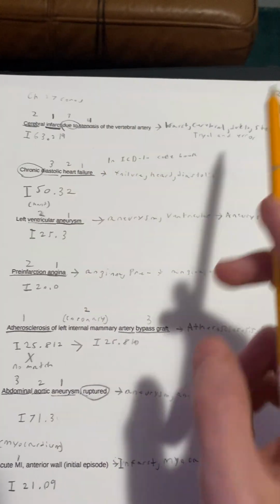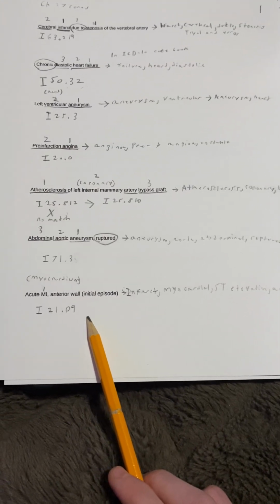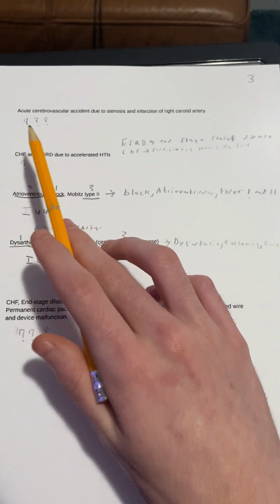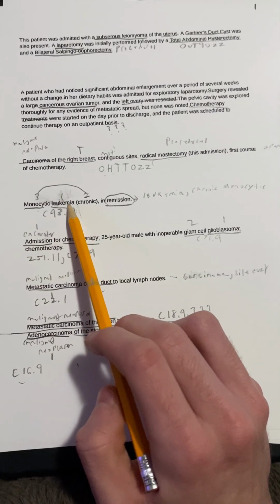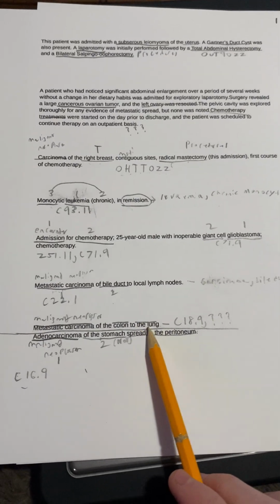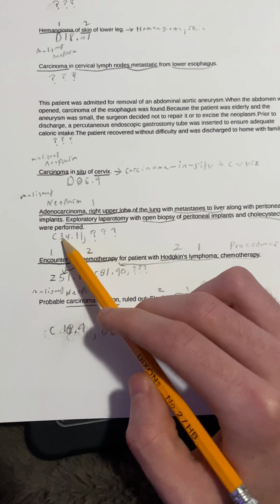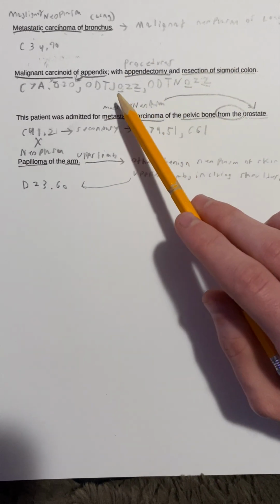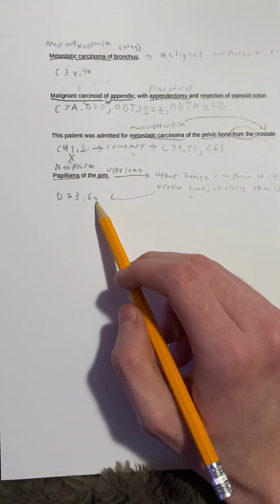Case Studies Mapping Proof